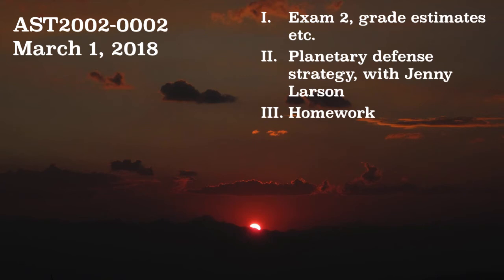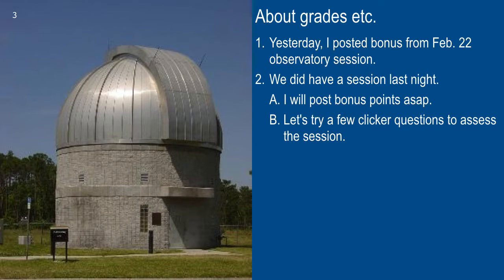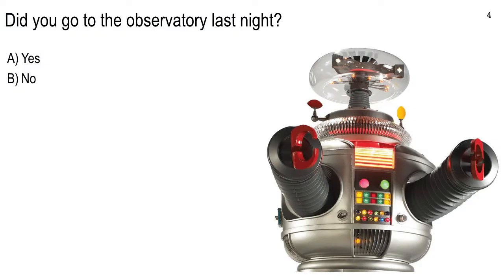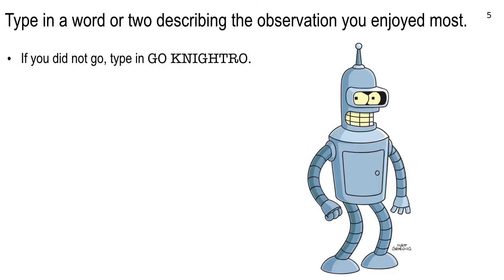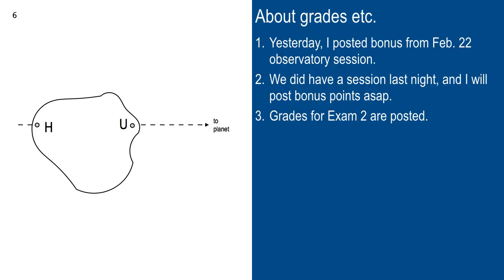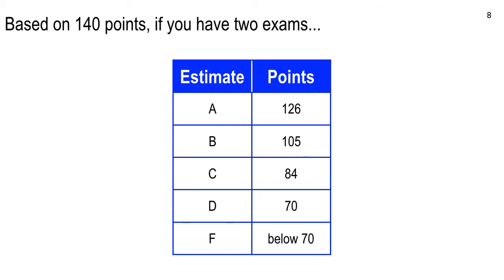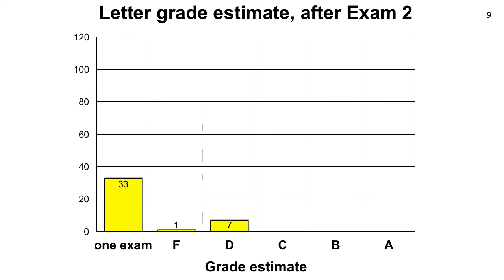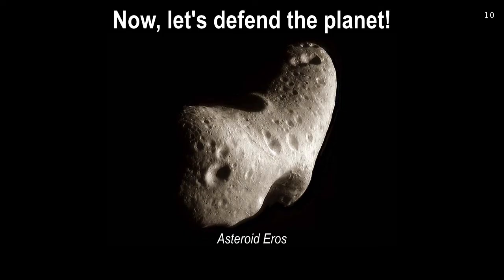Astronomy lecture 16 preamble, March 1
About exam 2, introduction of Jennifer Larson.